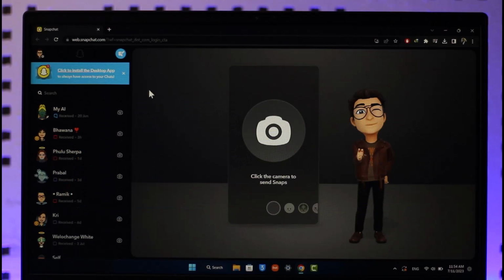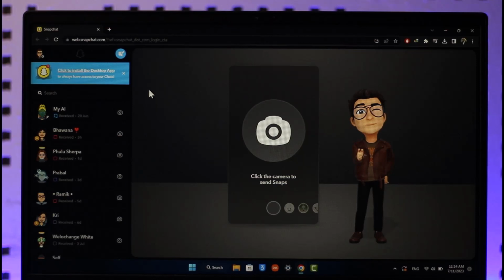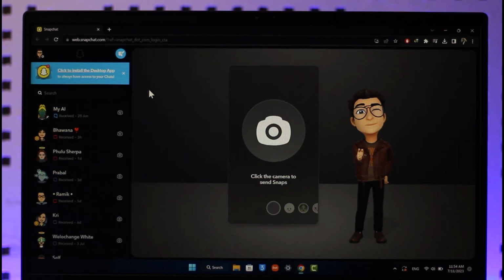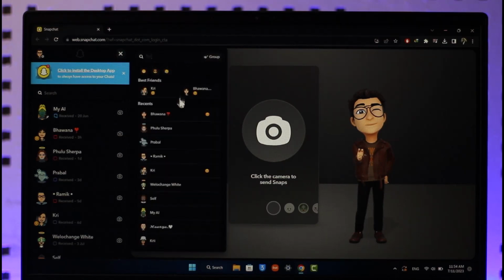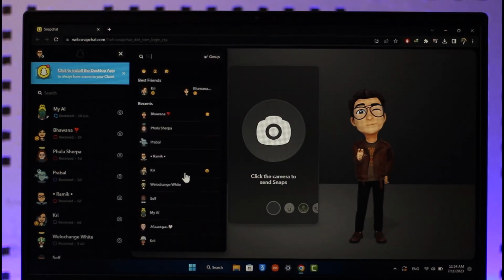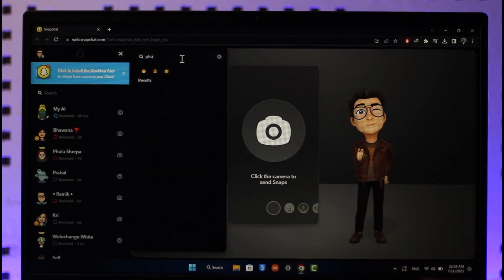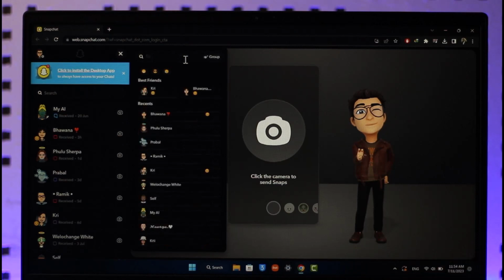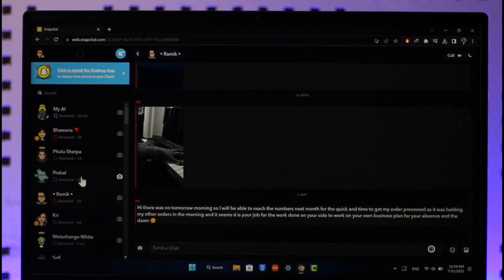How to Add People on Snapchat Web !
In this tutorial video, I am simply going to show you how you can add people on the Snapchat web. Adding Contacts on Snapchat from Laptop.

~Chapters:
0:00 Introduction
0:10 Official Site
0:24 Add People on Snapchat Web
0:56 Conclusion